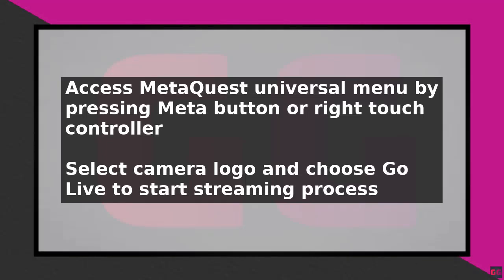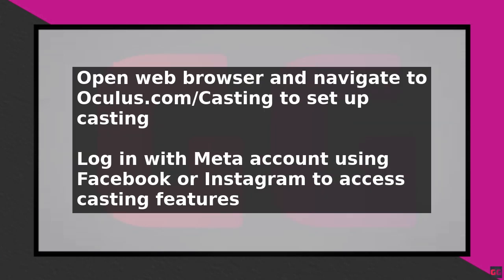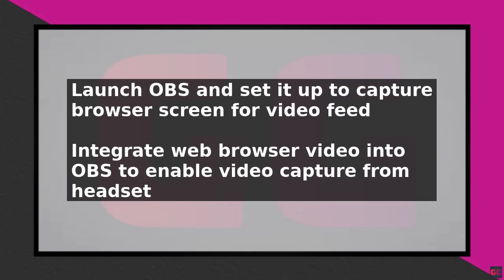How To Stream And Record On Meta Quest Using Obs (2025)